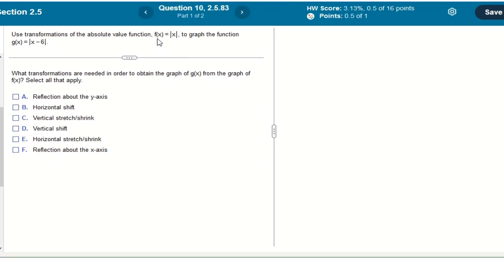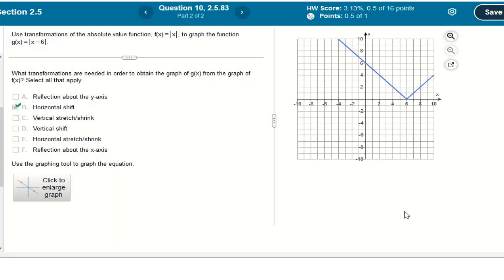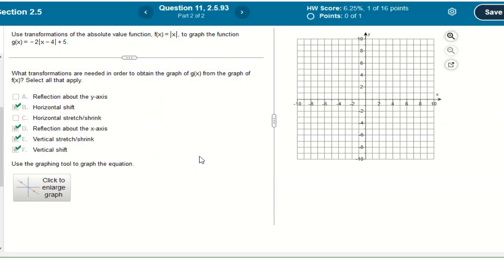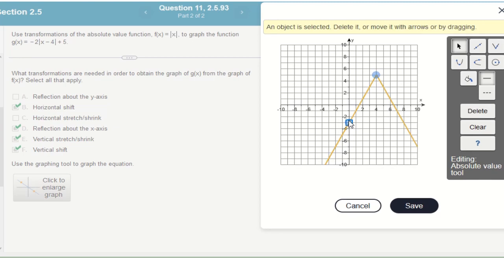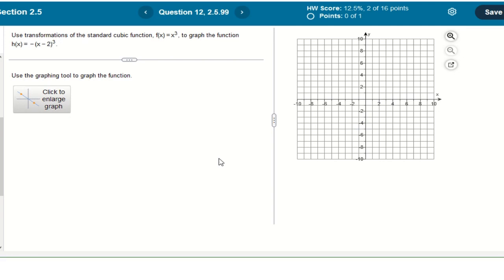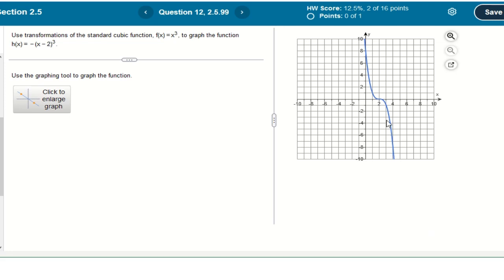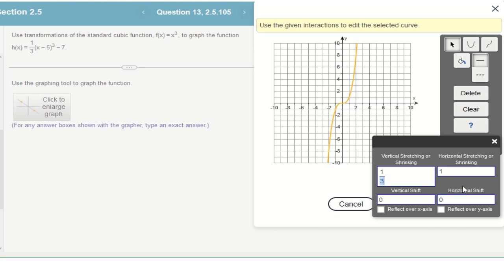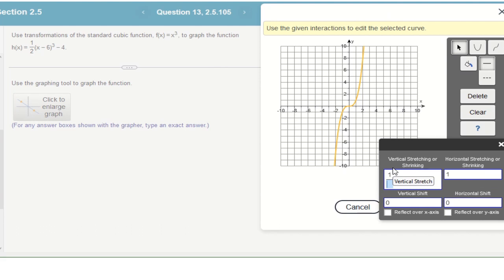How to Graph Transformation of Functions using MyLabs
This video is designed to illustrate how to graph transformed functions using MyLabs and Mastering for students.